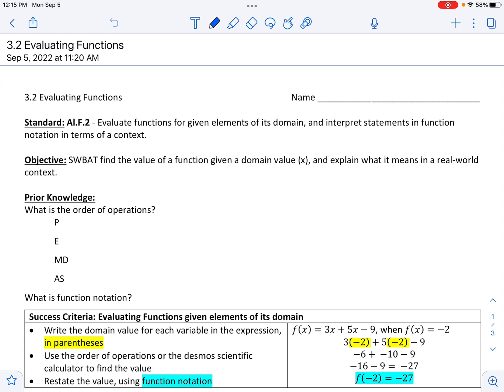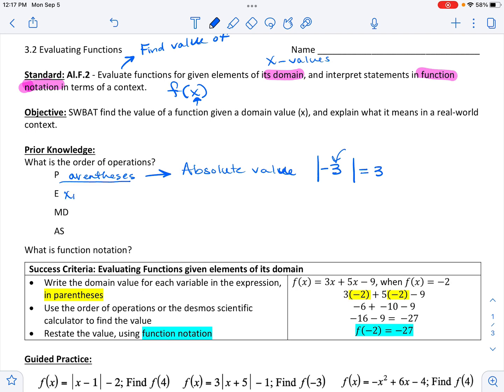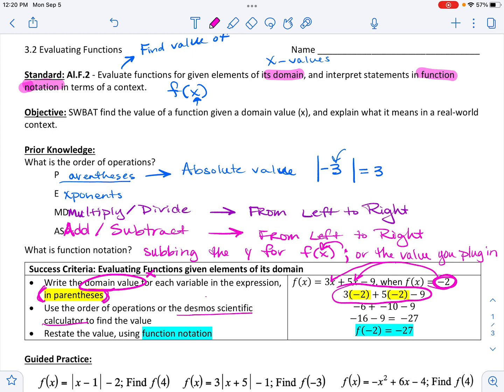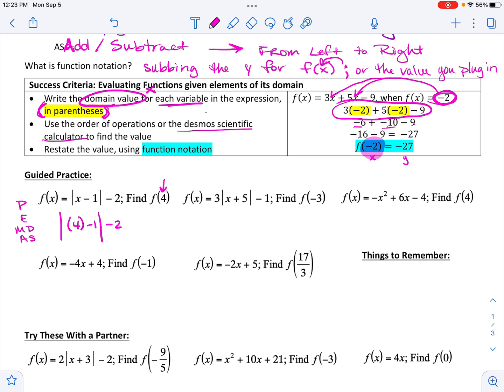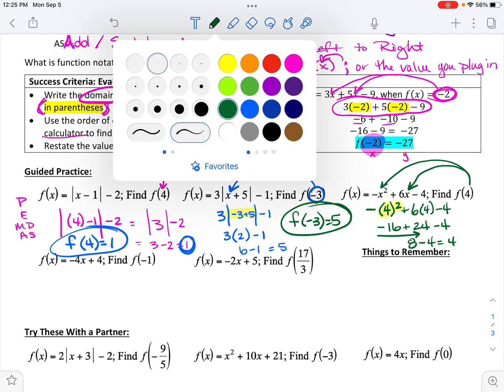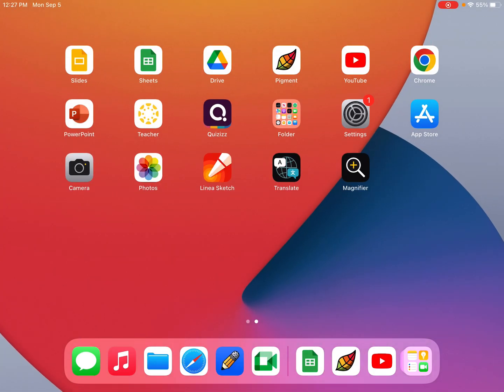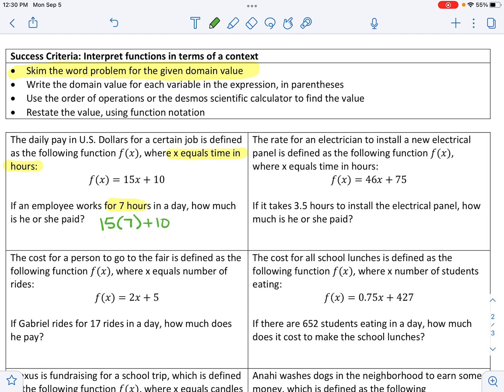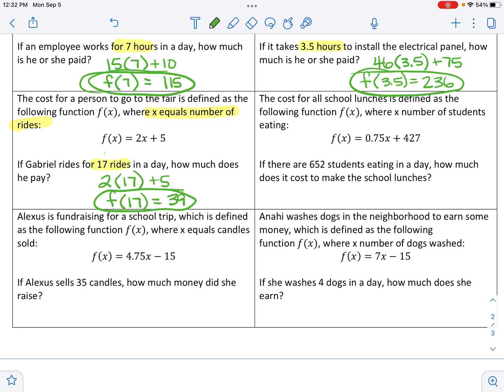3.2 F.2 - Evaluating Functions